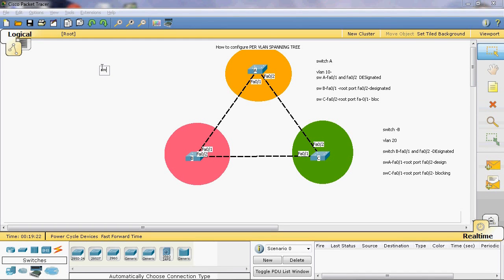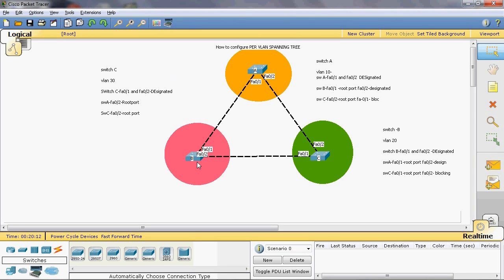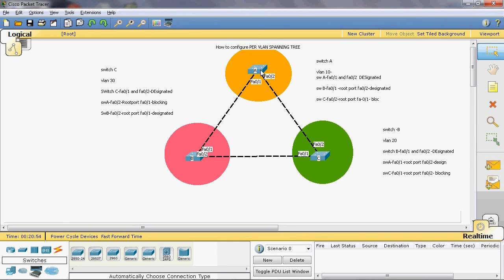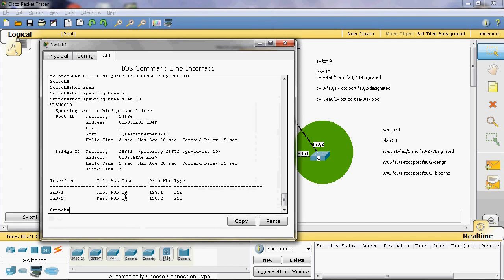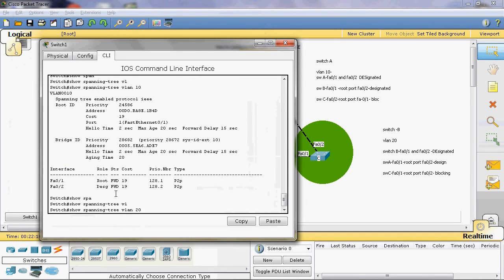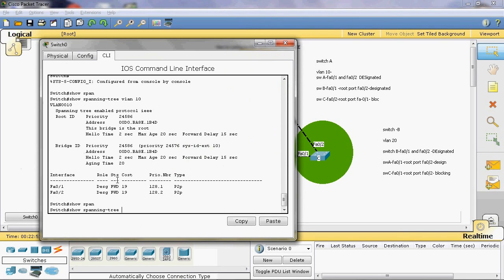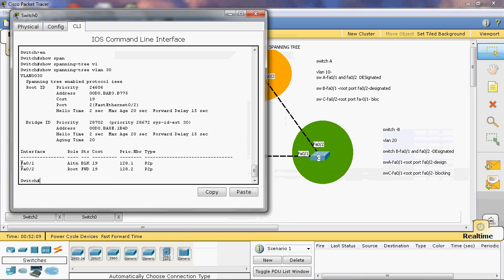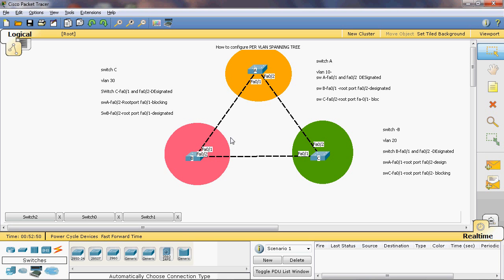HOW TO CONFIGURE PER VLAN SPANNING TREE PROTOCOL PART 3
I will Explain step by step to configure  PER VLAN SPANNING TREE PROTOCOL